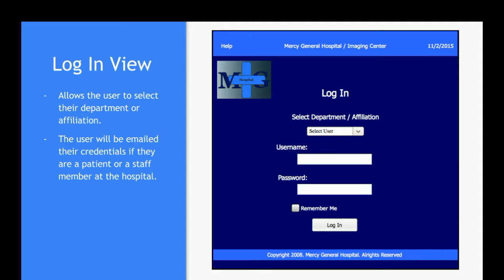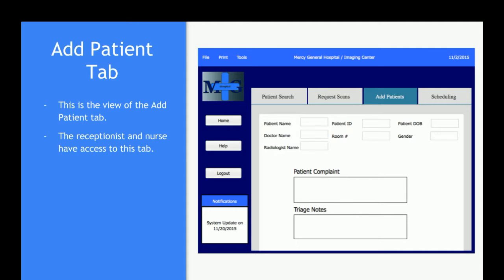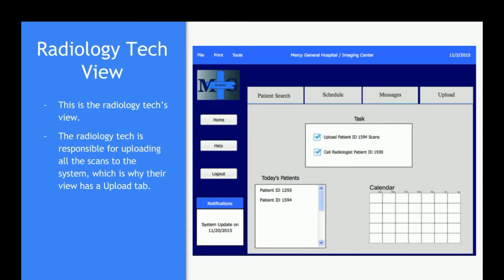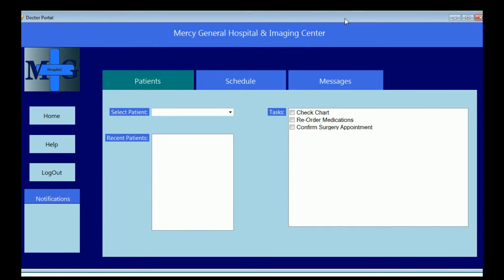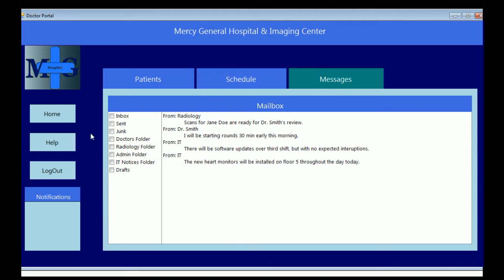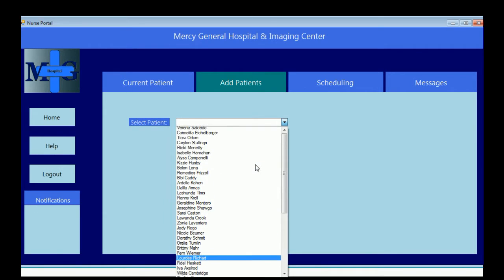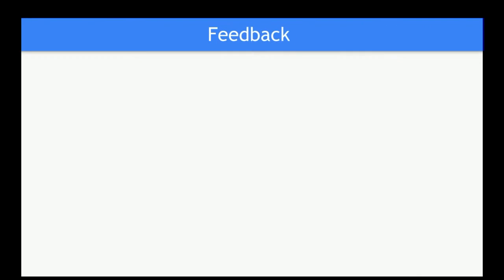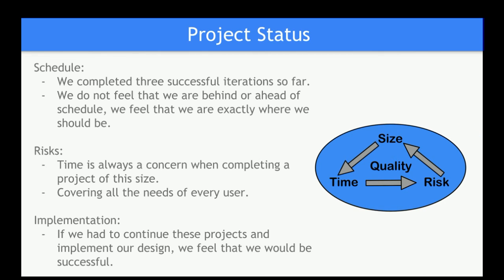TeamL Final Project Presentation